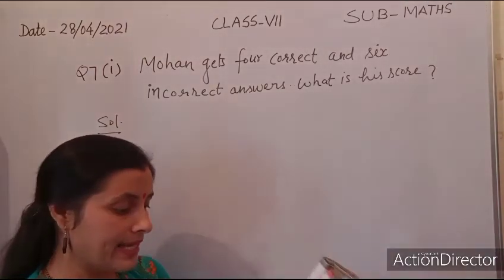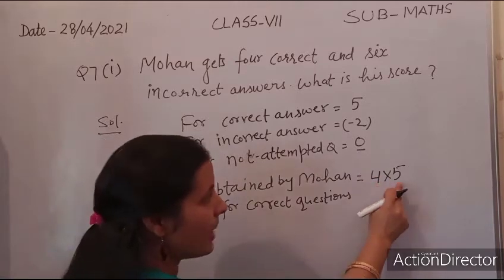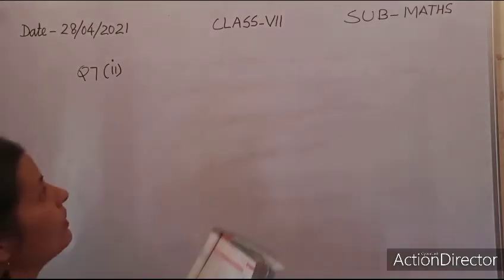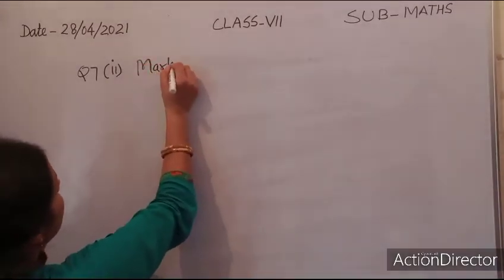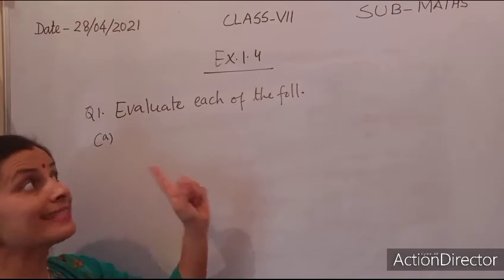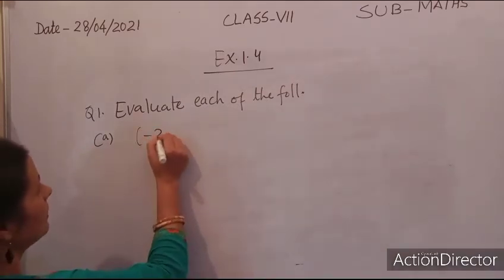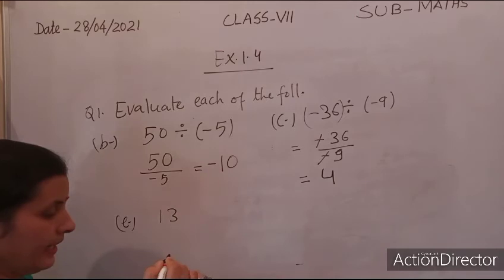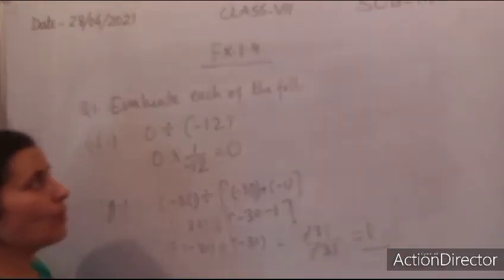Class-7 ,Subject-Math,Topic_ Integers